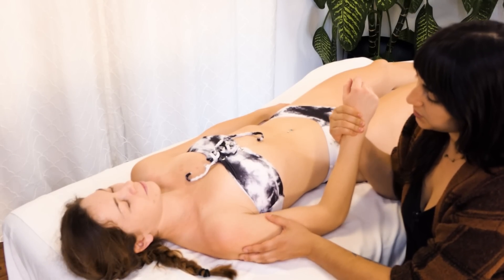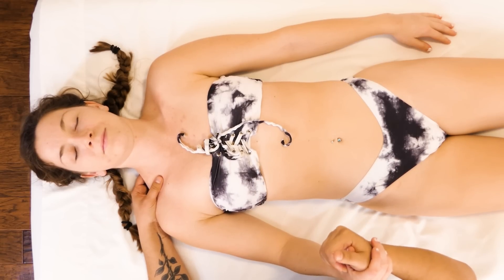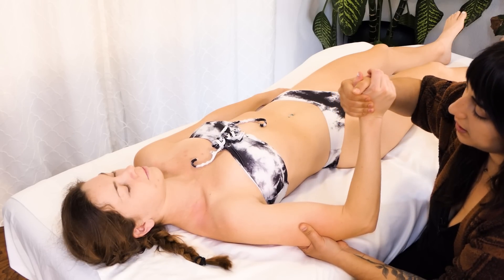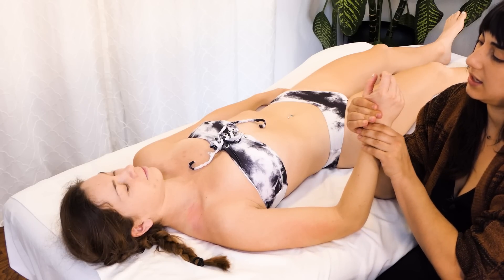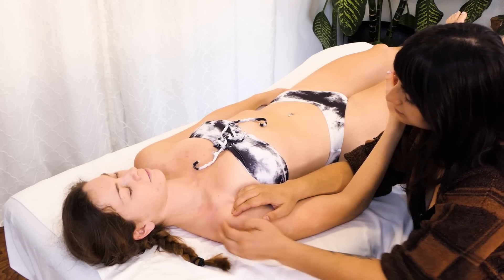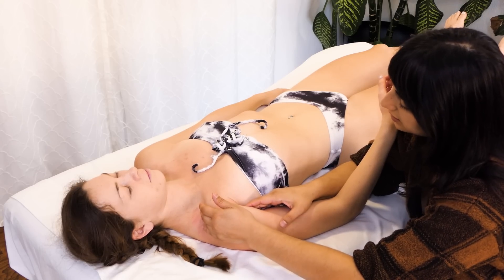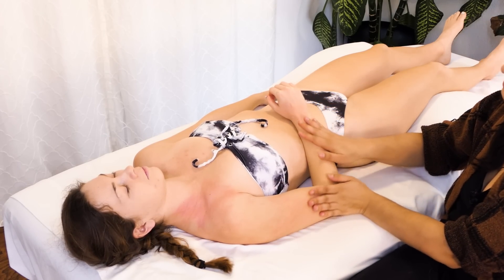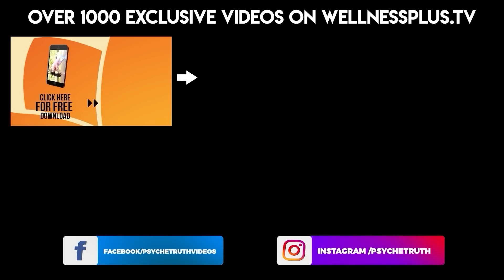Full Massage Therapy Upper Chest Pectoral Massage, Shoulder Tension Pain Relief, Ultra Relaxing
Full Massage Therapy Upper Chest Pectoral Massage, Shoulder Tension Pain Relief, Ultra Relaxing 💕 for exclusive Massages!

Full Massage Upper Chest Pectoral Massage Therapy, Shoulder Tension & Pain Relief, Ultra Relaxing w/ Michelle

10 Minute Lower Belly Blast with Eliz | How to Target Low Abs, No Equipment Workout, At Home Fitness

12 Minute Slim Waist, Flat Tummy Pilates | Low Belly, Six Pack, Back Fat, 360 Abs Core Home Workout